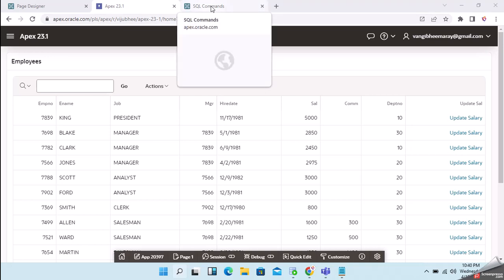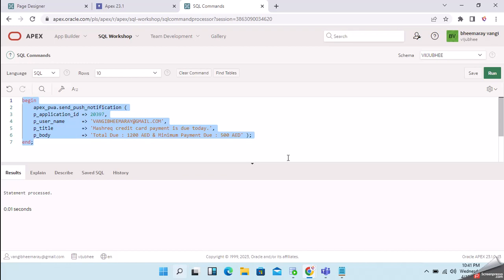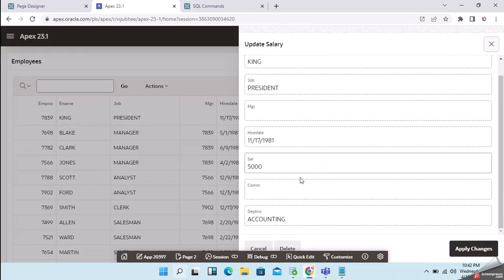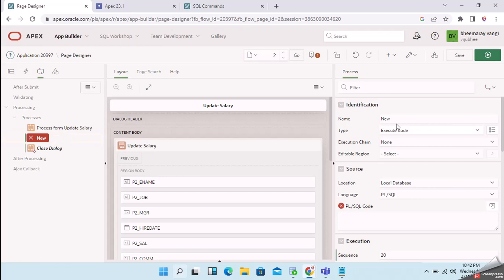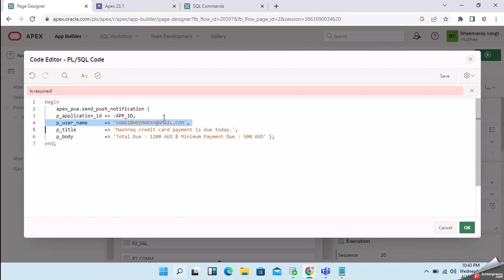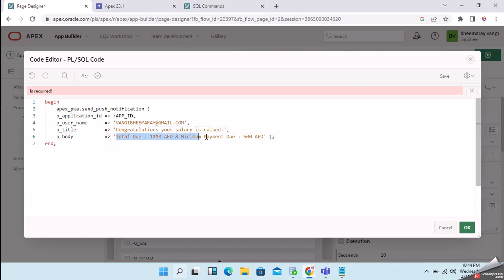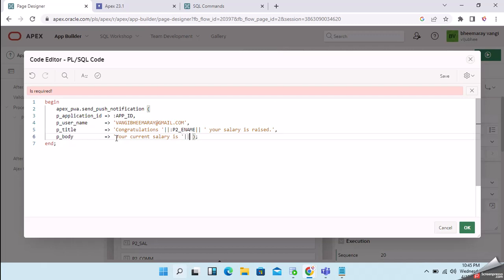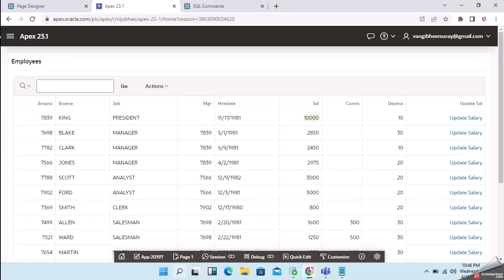How to send push notifications in oracle apex using plsql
in this video you will learn how to send push notifications to user's using plsql.

begin
    apex_pwa.send_push_notification ();
end;

Parameters
  p_application_id ,
  p_user_name
  p_title
  p_body          '